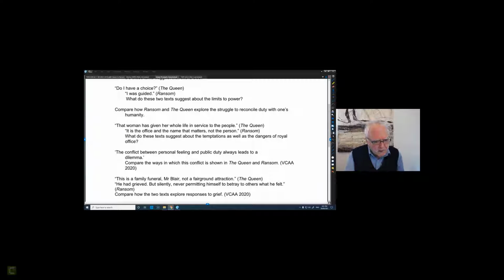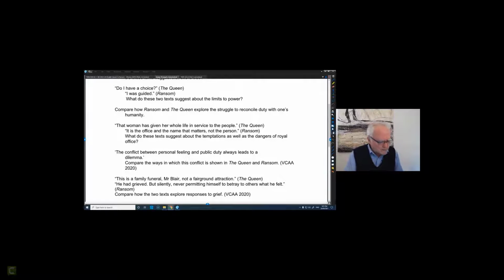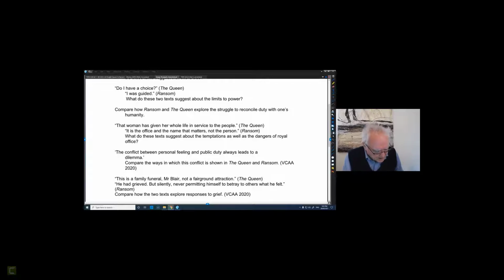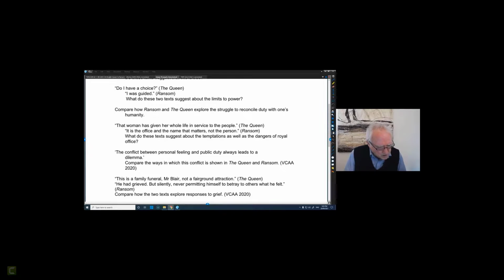ER2021 U4 English Text Pair - The Queen & Ransom - Advice on Comparative Texts - Kilian M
This video is an extract from the 2021 TSFX Unit 4 The Queen and Ransom Exam Revision Lecture.

The extract covers advice on how to go about comparing texts.